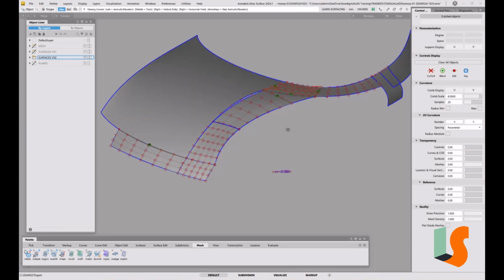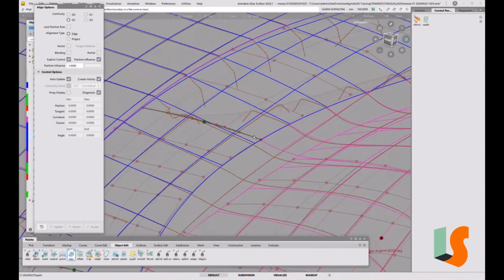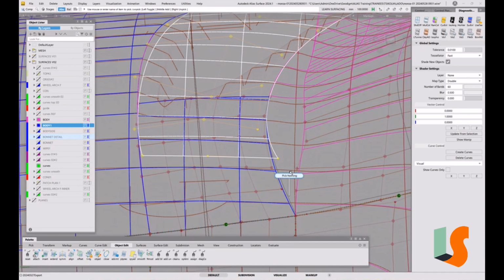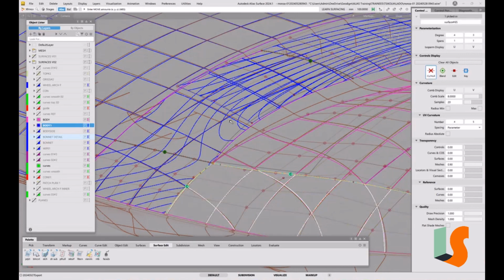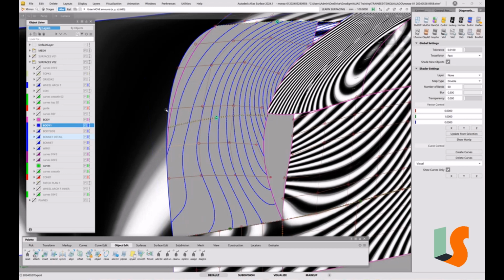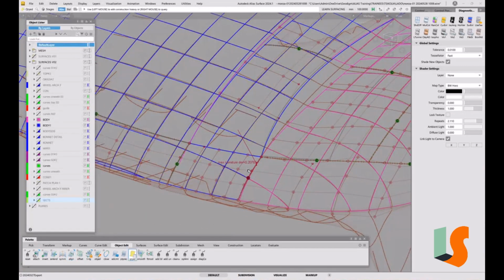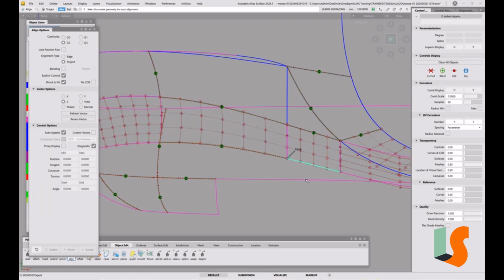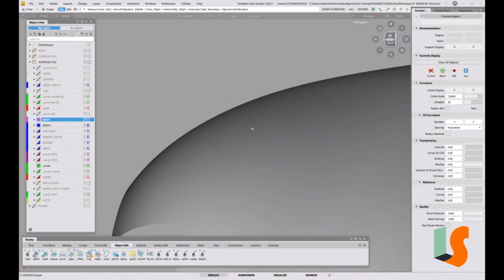Autodesk Alias Tutorial: Concetto Sportivo PART 22